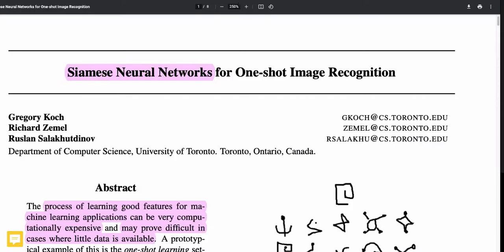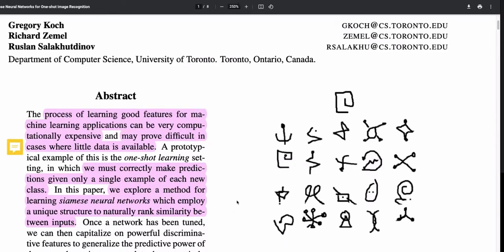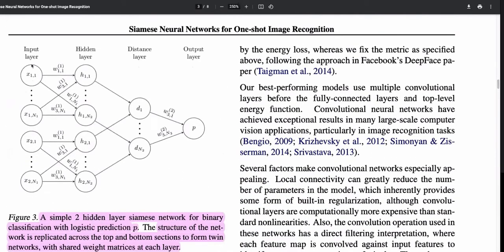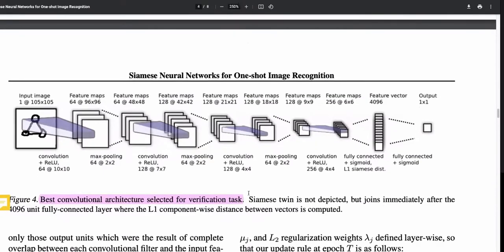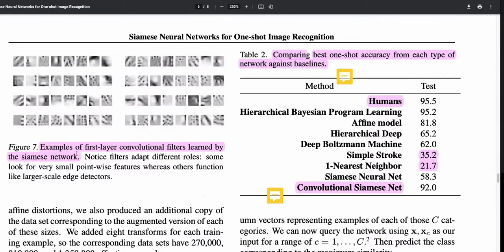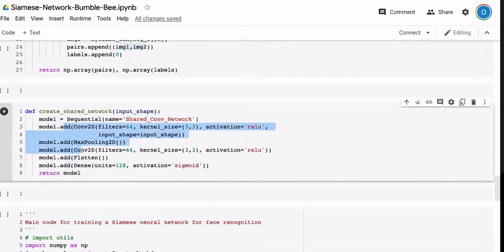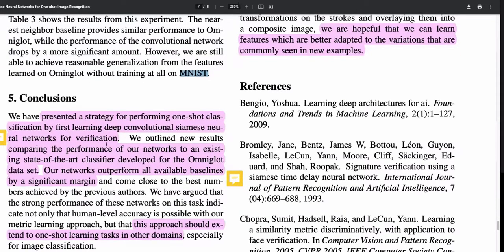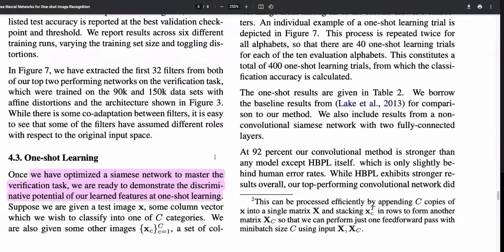Siamese Neural Networks for One-shot Image Recognition